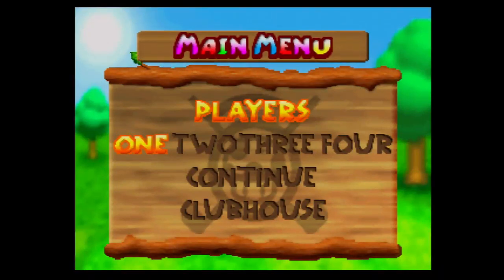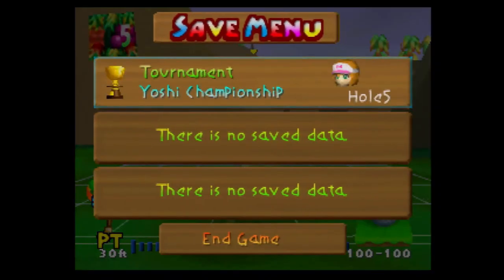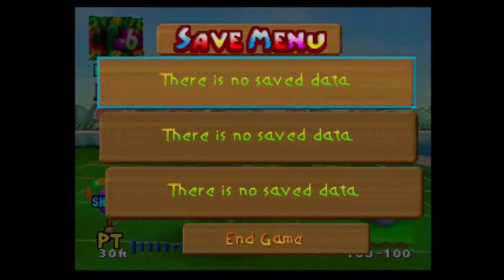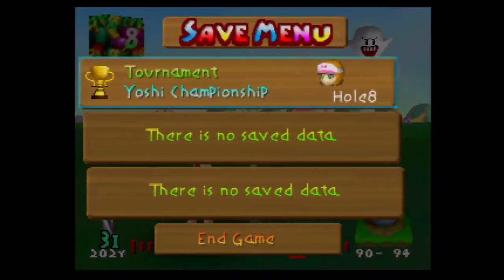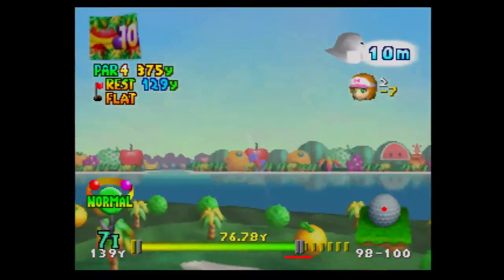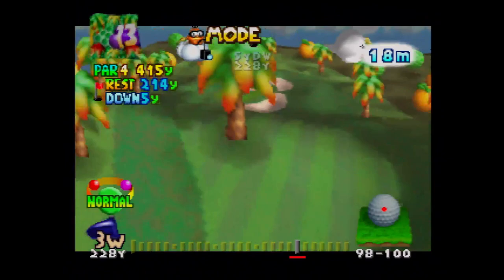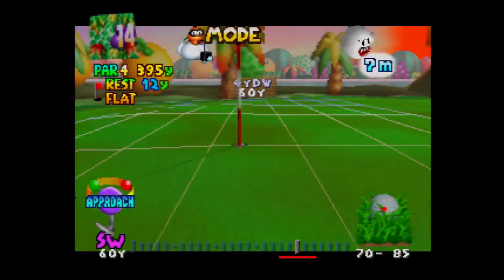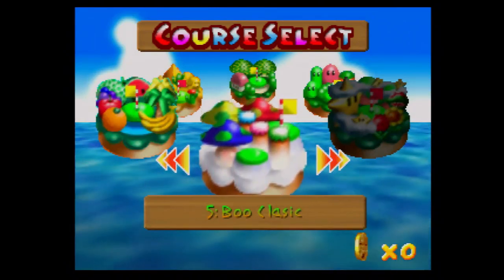Mario Golf N64 Playthrough ALL CHARACTERS Part 18 TheAnonymousBear - 2024